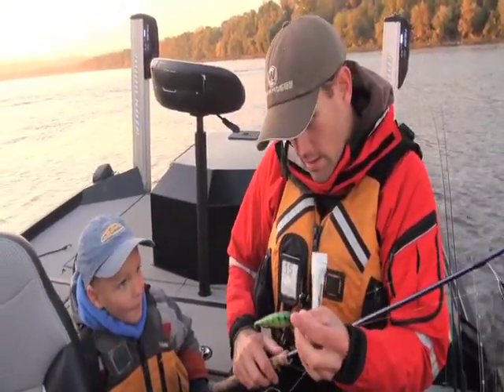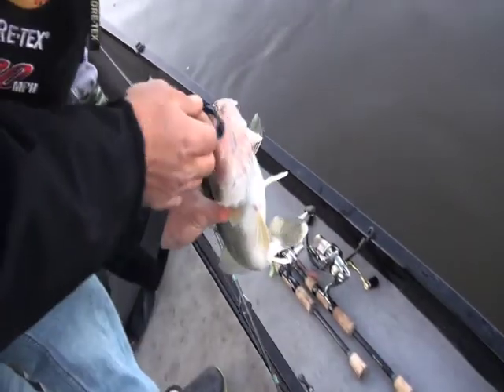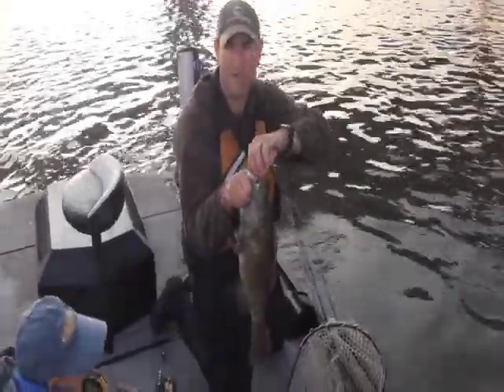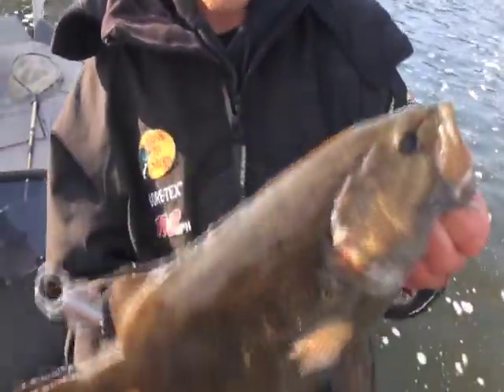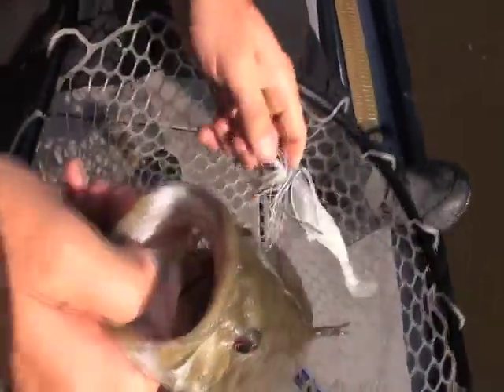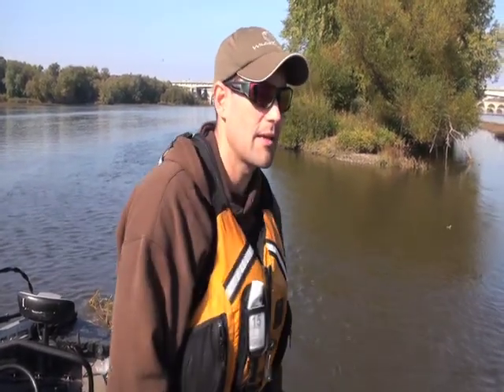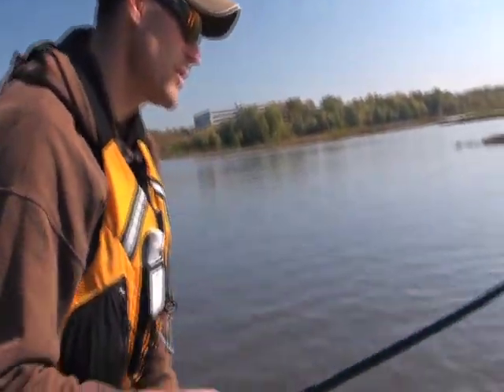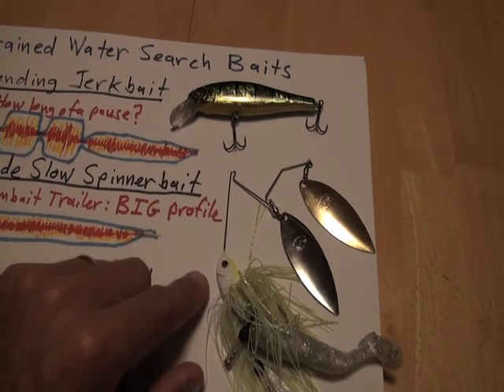Stained Water Search Baits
Cooling fall waters mean that river smallmouth are on the move again. Check out these power fishing presentations designed to locate and catch those "wolfpacking" groups of big bronzeback!